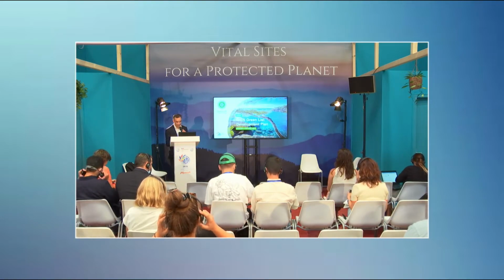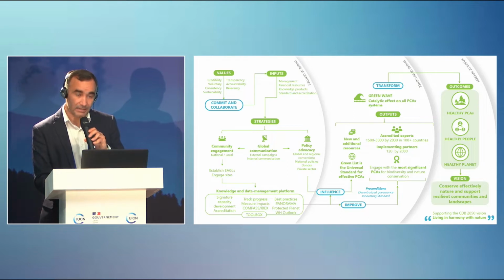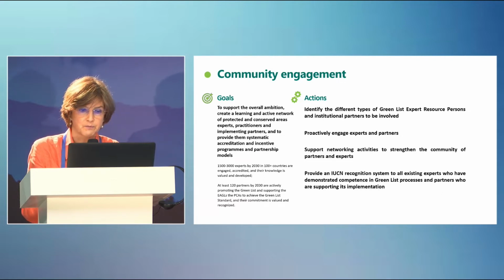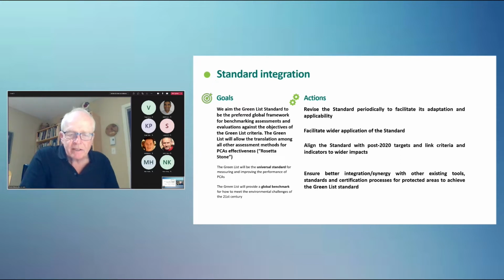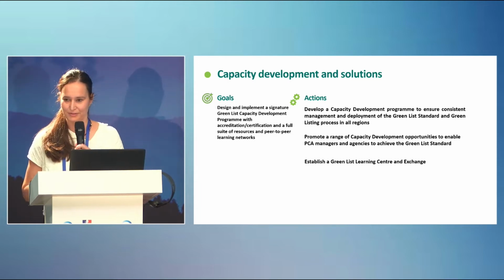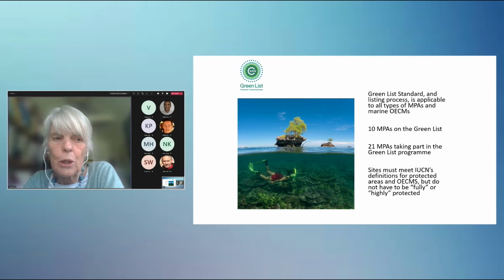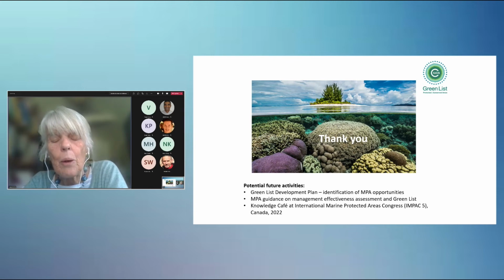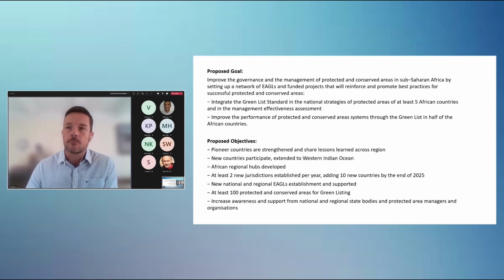Day 2 Session 2: ‘IUCN Green List Development Plan’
The IUCN Green List is a global campaign for successful nature conservation. At its heart is the Green List Sustainability Standard that provides a global benchmark for how to meet the environmental challenges of the 21st century. The IUCN Green List offers locally relevant expert guidance to help achieve fair and effective nature conservation results in protected and conserved areas. It can help guarantee that wildlife and ecosystems can survive, thrive and bring value to communities everywhere.